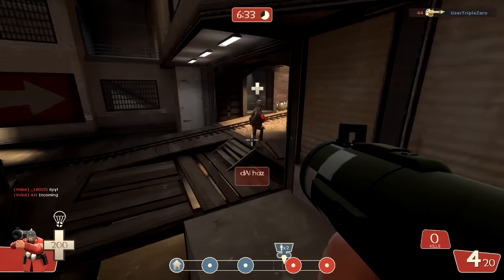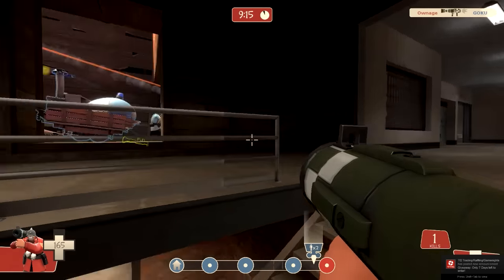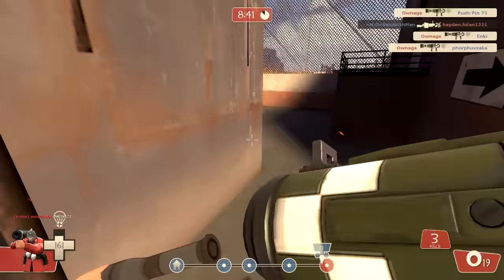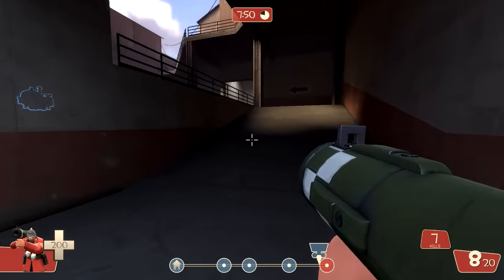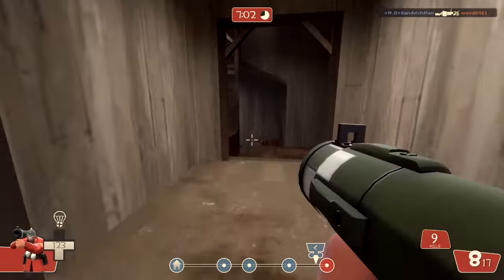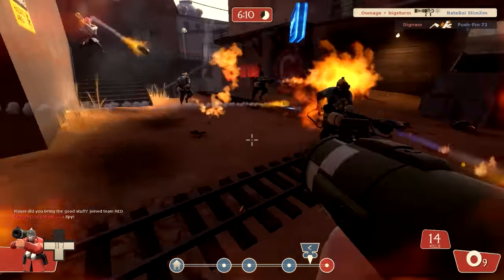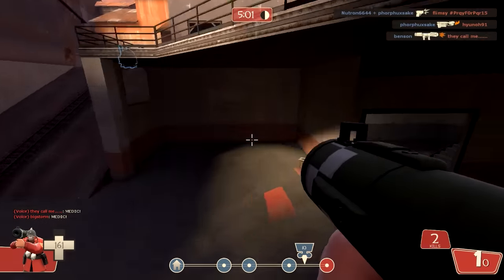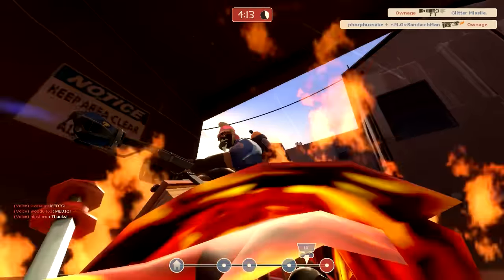TF2: The Air Strike is Amazing!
Hello everyone Ownage here bringing you guys a brand new video discussing the air strike in my opinion it is awesome! Here's why